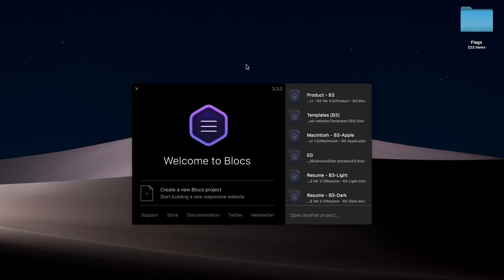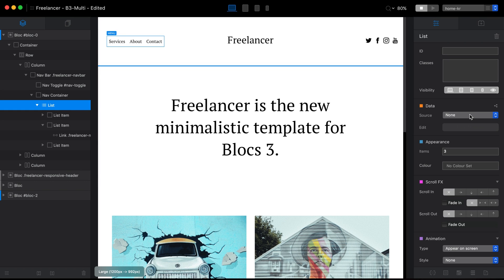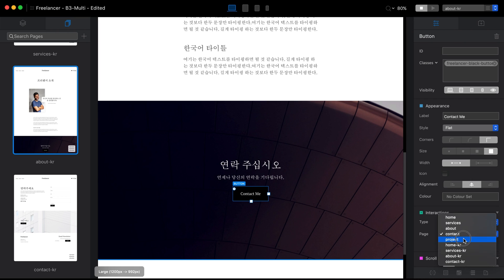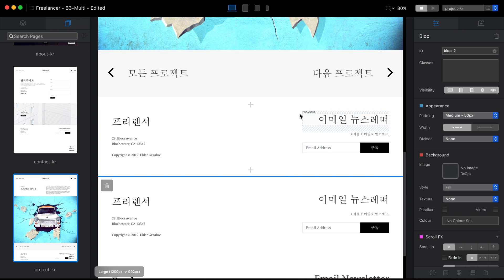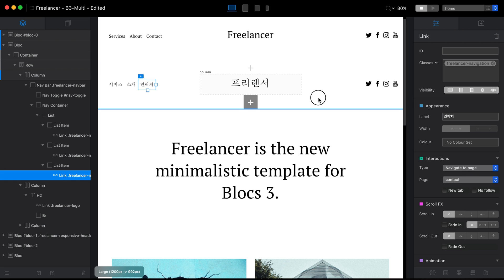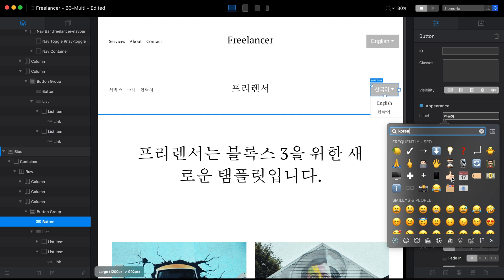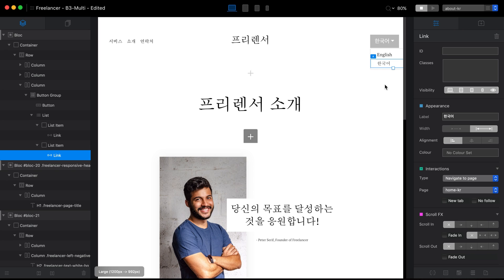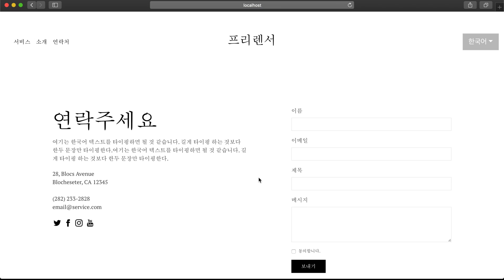How to Build Multilingual Website in Blocs 3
In this video, I’m showing how you can create multilingual / bilingual websites using Blocs app for Mac.